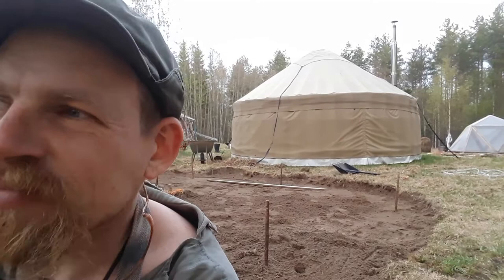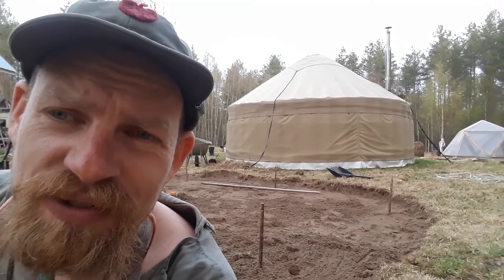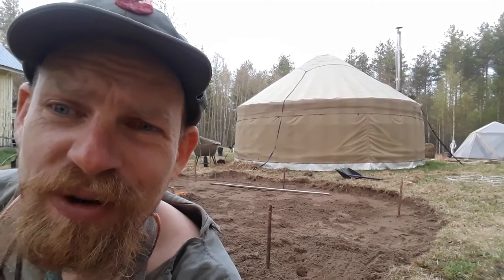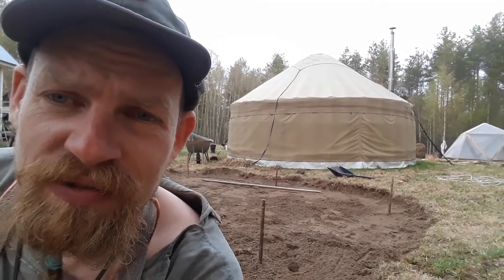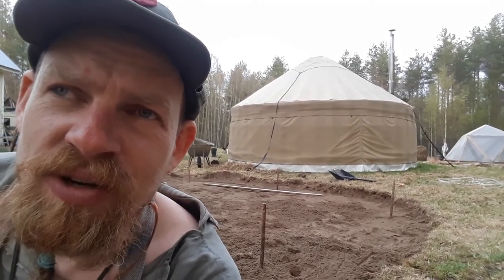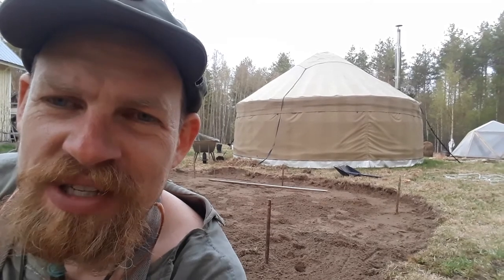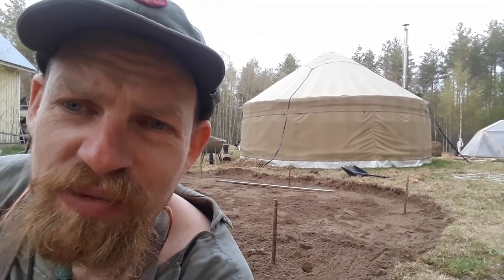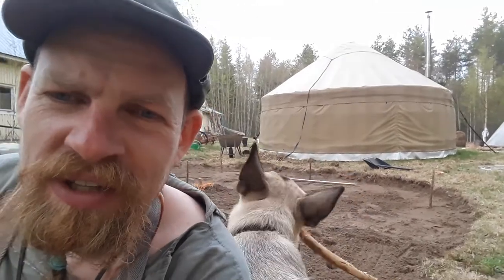yurt moving 8m to the west. part1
some reasons and thoughts on moving the yurt 8m west:
• more space in the centre of the ResHub
• yearly standard maintenance
• readjustment and improvement on floor/foundation setup
• unclutting some stuff
• turning the yurt into a community space

questions and comments as always most welcome.

this is part1